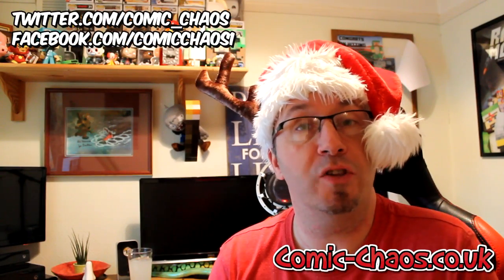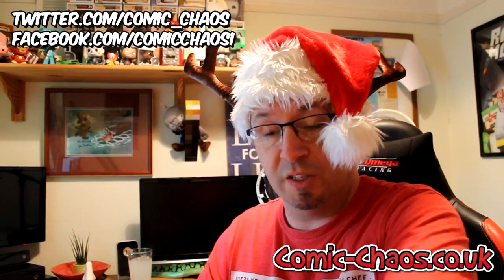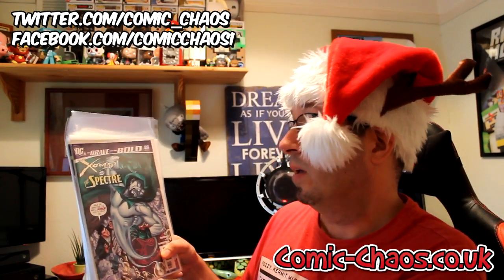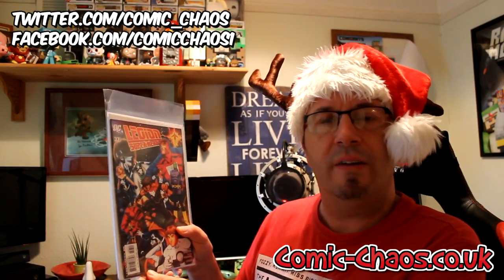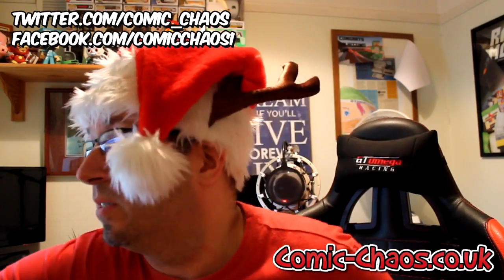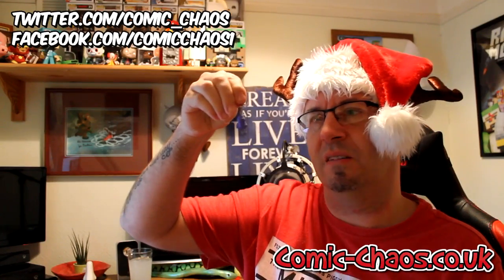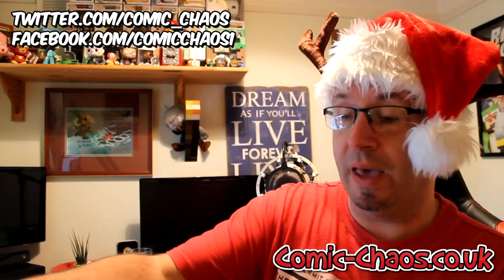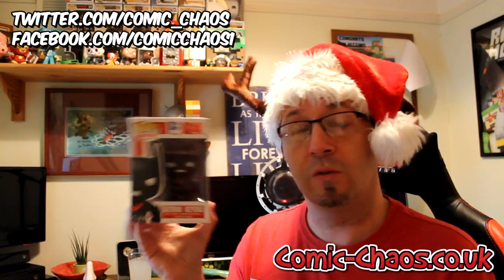Comic Chaos Unboxing - December 2014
▸ I ordered a box of random comics and geeky items from "Comic Chaos" the other day. Check out the video to see what I got! from just £18.49/£19.99.